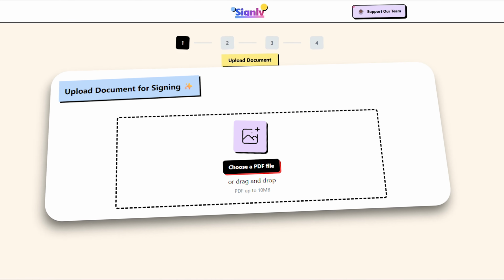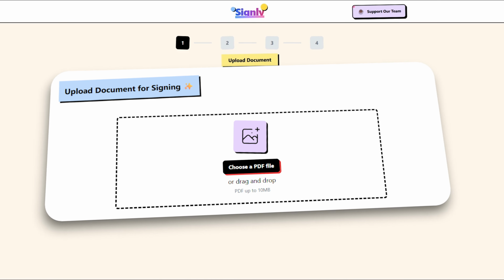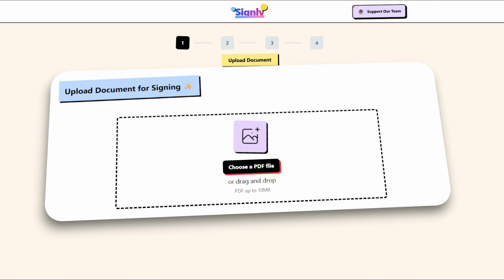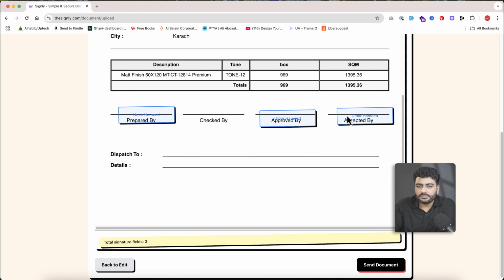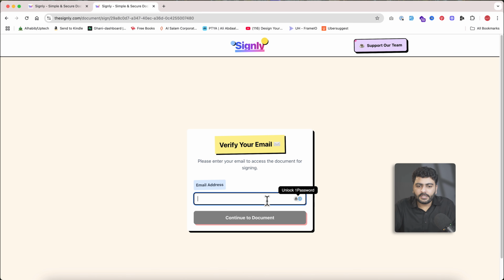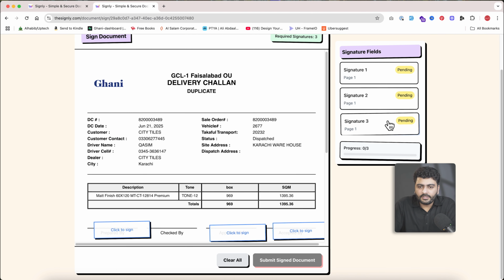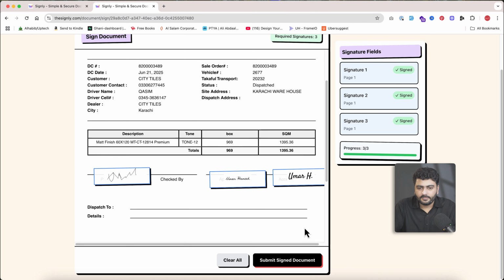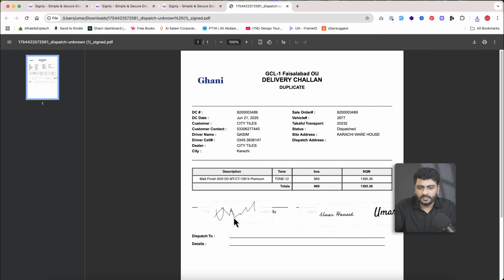Built DocuSign Clone in 3 Days with Claude AI - Demo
Watch as we build a DocuSign clone in just 3 days using Claude AI! If you're in need of a Docusign alternative, this demo is a must-watch.